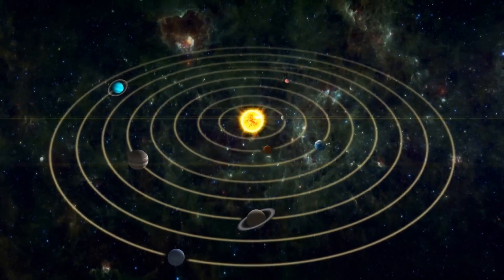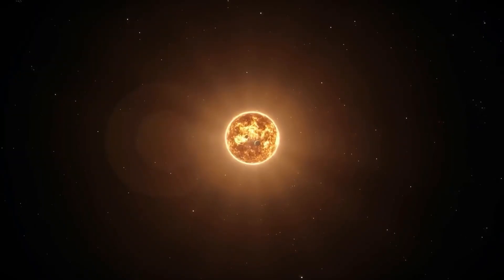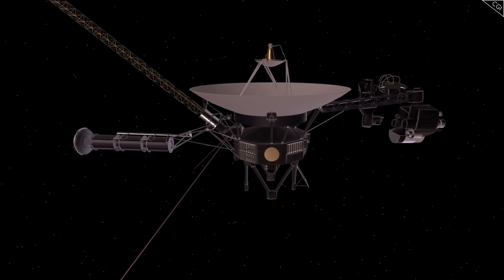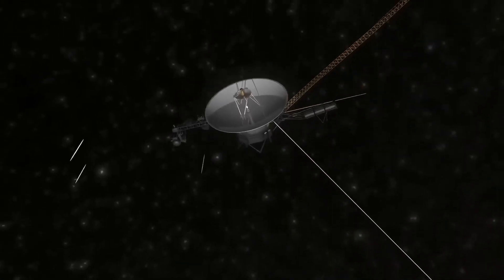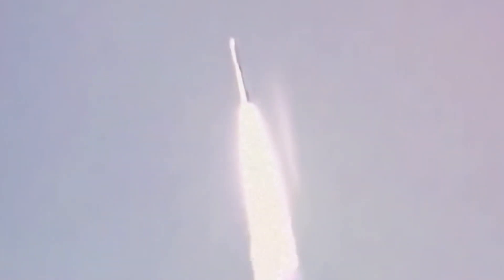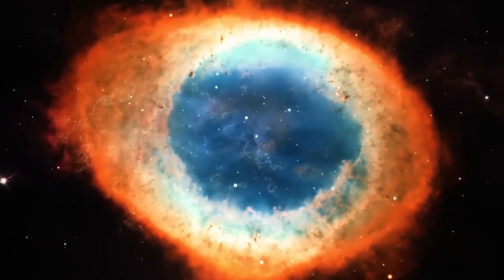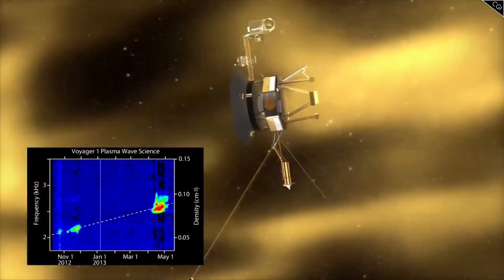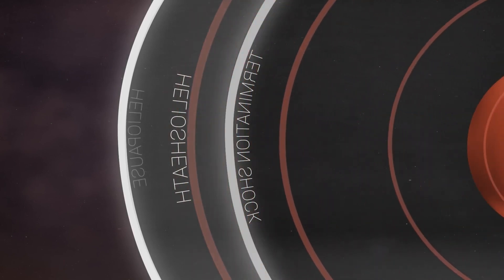What Voyager 2 SAW at the Edge of the Solar System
Voyager 2 has reached the outermost edge of our solar system, capturing groundbreaking data and mysterious discoveries that have left scientists in awe. In this video, we uncover what Voyager 2 saw beyond the heliosphere, the shocking revelations about interstellar space, and what this means for the future of space exploration. Don’t miss this fascinating journey to the unknown!